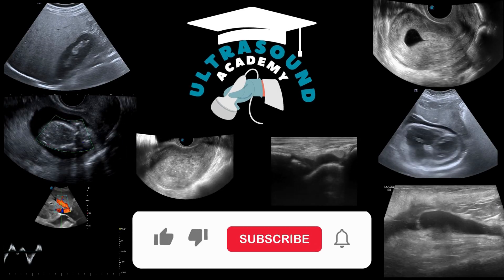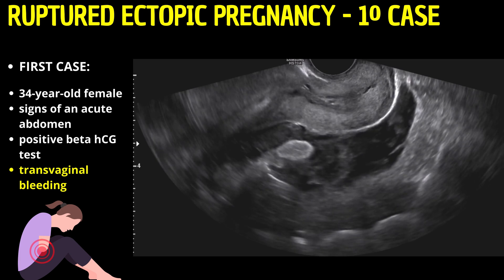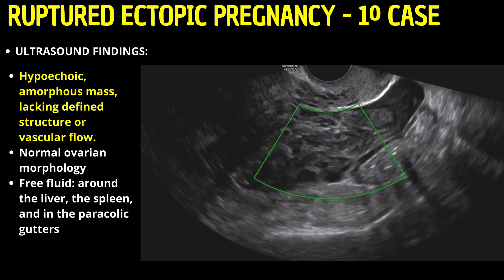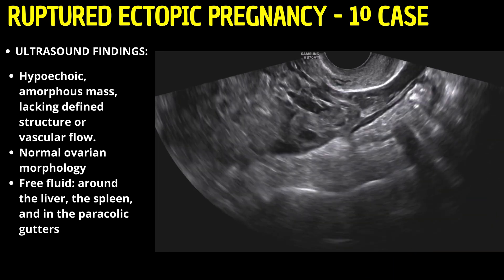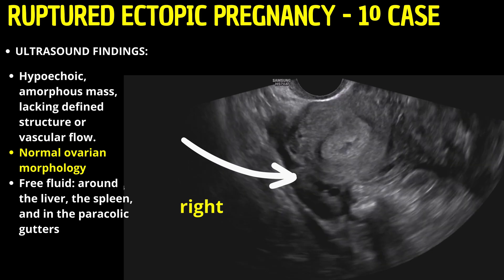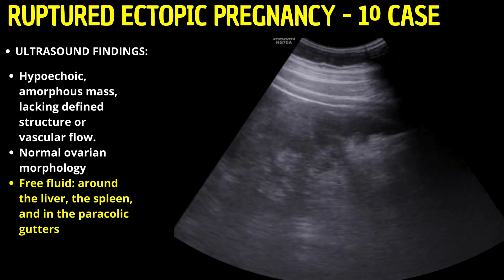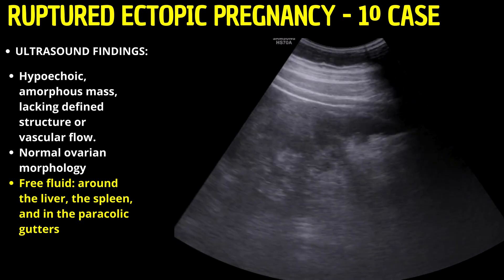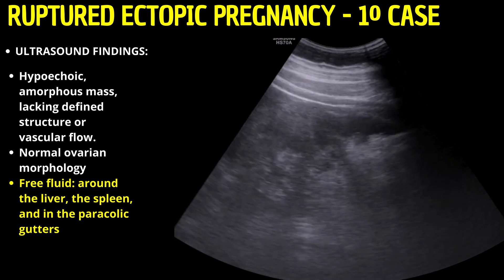Ectopic Pregnancy Diagnosis: A Deep Dive into Ultrasonography Cases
Join us as we delve into two complex cases of ectopic pregnancy, showcasing the indispensable role of ultrasonography in the early detection and diagnosis of this life-threatening condition. Our detailed case studies provide a comprehensive look at how ultrasound imaging can uncover crucial signs of ectopic pregnancies, guiding immediate and effective medical intervention.

In our first case, we explore the situation of a 34-year-old woman presenting with acute abdominal symptoms, a positive pregnancy test, and transvaginal bleeding. The transvaginal ultrasound findings, including a hypoechoic mass suggestive of a ruptured ectopic pregnancy with internal bleeding, highlight the challenges and nuances of diagnosing this condition. Normal ovarian morphology and the presence of intracavitary bleeding underscore the importance of a thorough ultrasound examination.

The second case brings to light a different presentation of a ruptured ectopic pregnancy, with a clear gestational sac identified within the right adnexal region. This case emphasizes the classic sonographic signs of an ectopic pregnancy and the critical role of Doppler imaging in confirming the diagnosis.

These case studies underscore the necessity of a meticulous ultrasonographic evaluation in identifying ectopic pregnancies, often characterized by a lack of definitive features such as a visible gestational sac in the adnexal region. The combination of patient symptoms, serial ultrasonography, and beta hCG level monitoring is crucial in the diagnostic process.

Your support enables us to continue providing valuable educational resources.